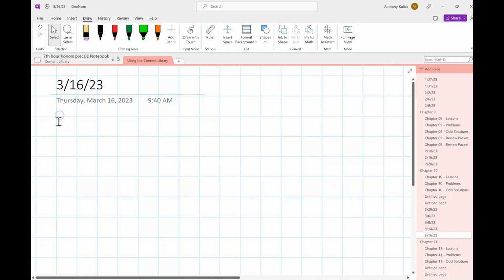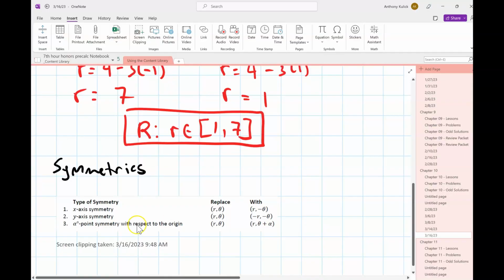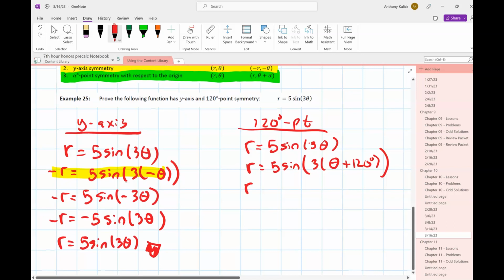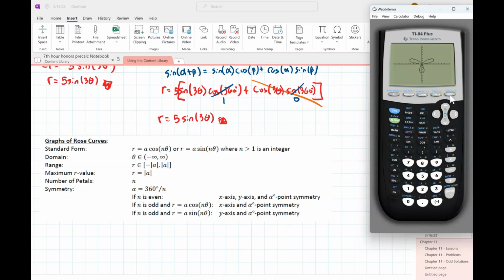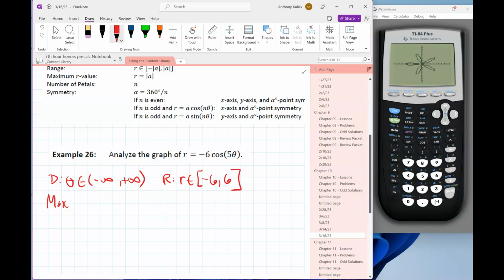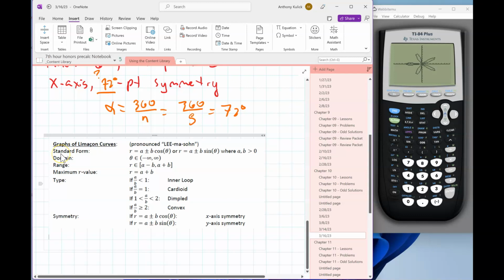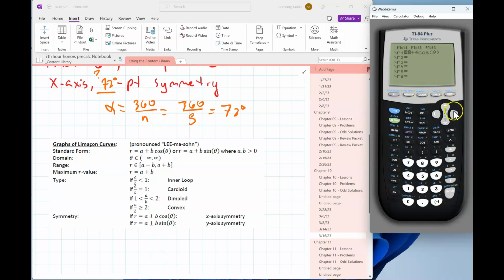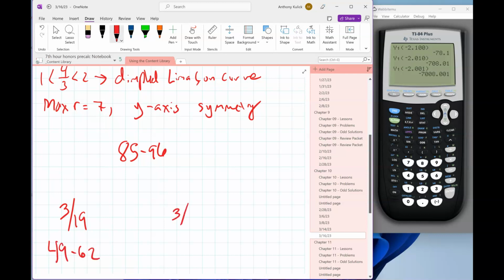3/16/23 HPC - 7th hour